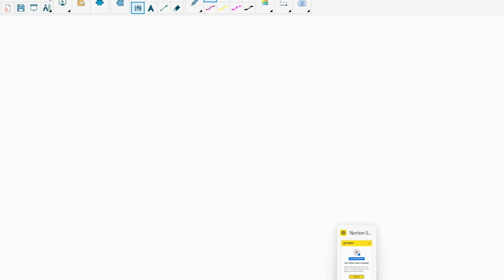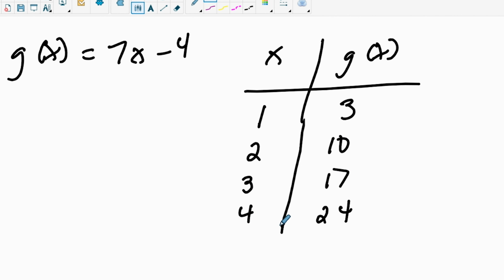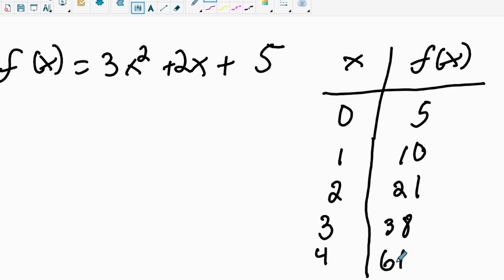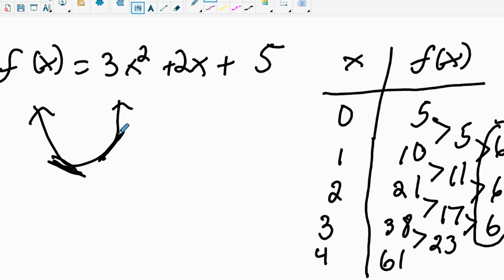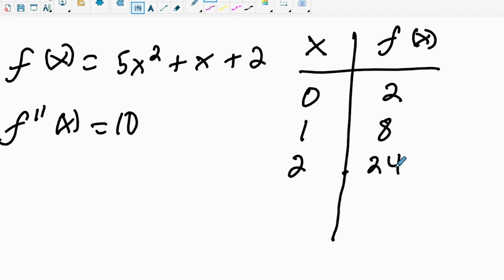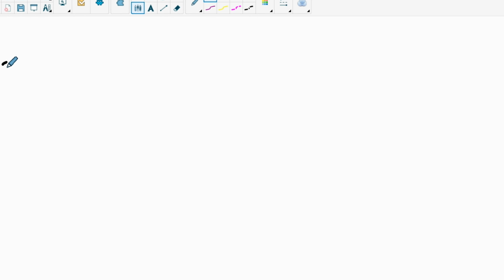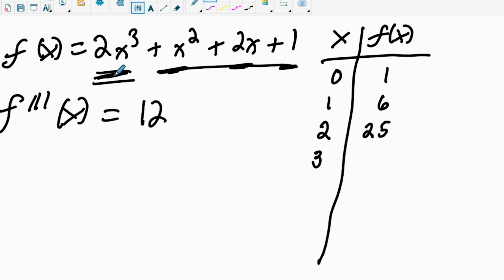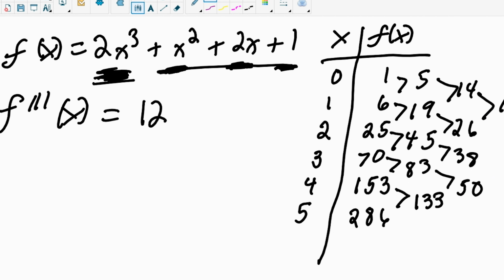Analyzing Polynomials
A look at an interesting characteristic of polynomial functions.